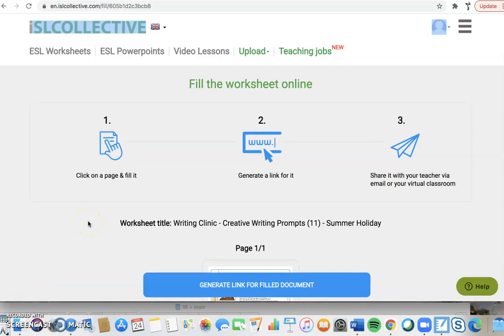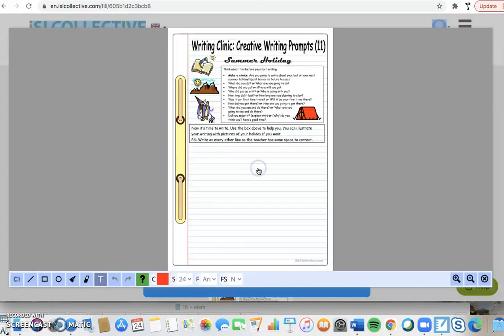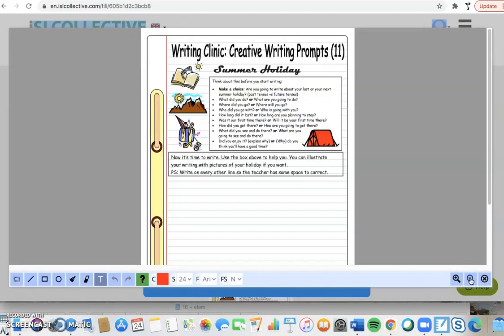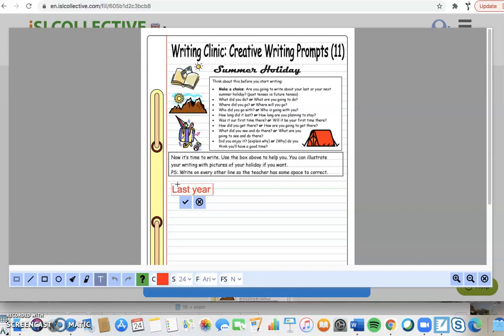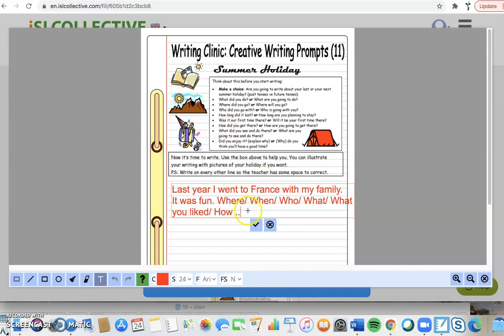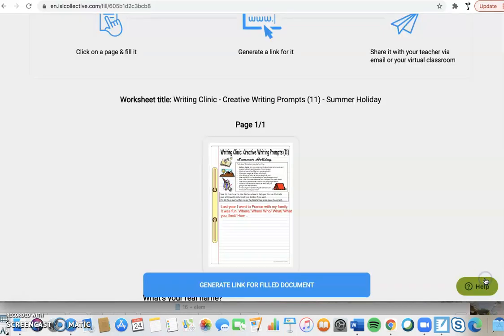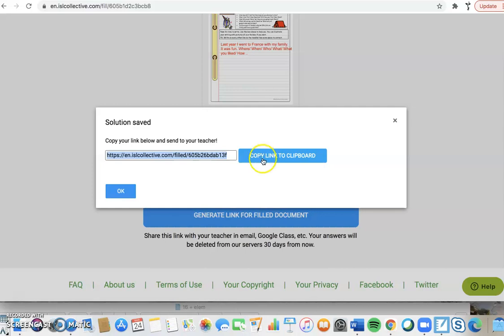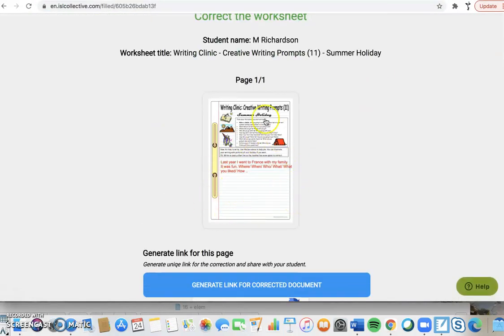HOW TO - ISL collective fill and send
An instruction video for how to use ISL collective worksheets